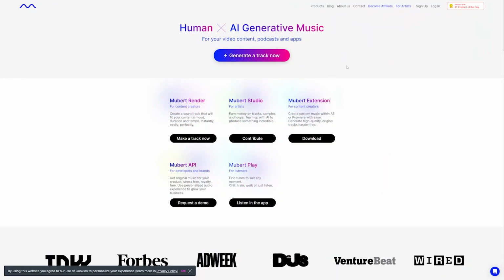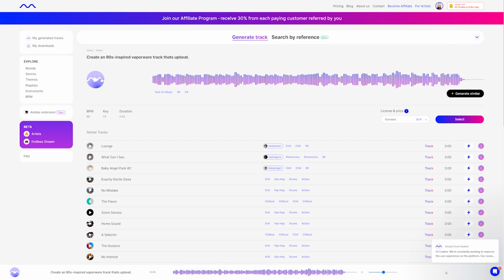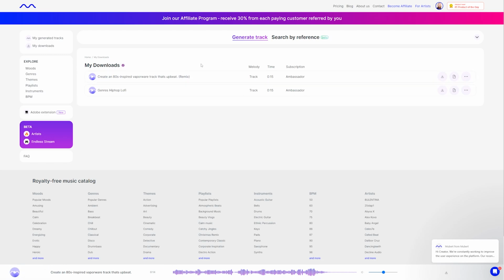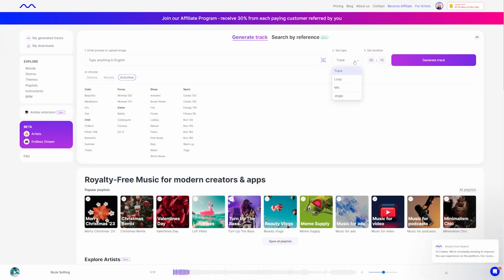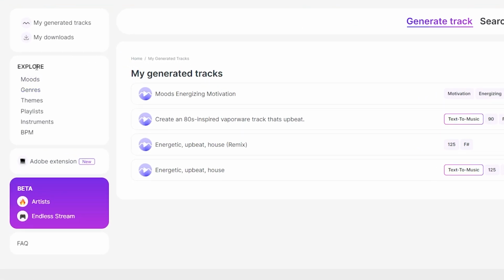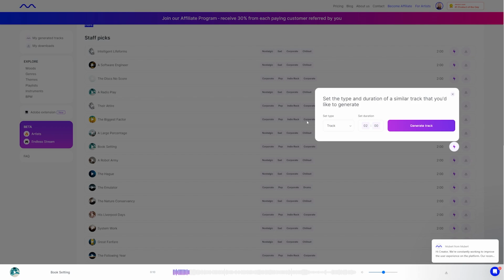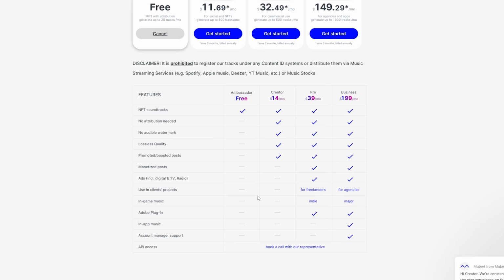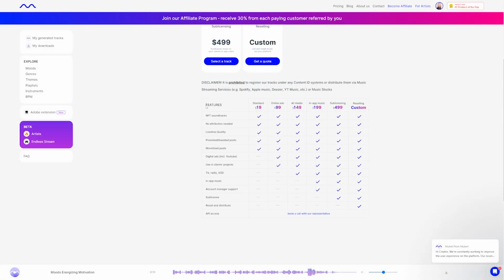How To Generate Music With AI QUICKLY Using Mubert AI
Artificial intelligence (AI) is making waves across the music industry. A surge of AI tools and music generators is catalyzing the growth of AI-powered music by employing machine learning, neural networks, and generative AI in platforms accessible to the multitudes. One such example is Mubert AI (or Mubert).

Timestamps ⏰
0:00 What is Mubert?
0:56 Generating music with Mubert
01:56 Regenerating tracks
02:55 Genre, Moods and Activities
03:50 Making looping songs
04:26 Browsing the Mubert Library
05:43 Mubert pricing options
07:37 Closing thoughts